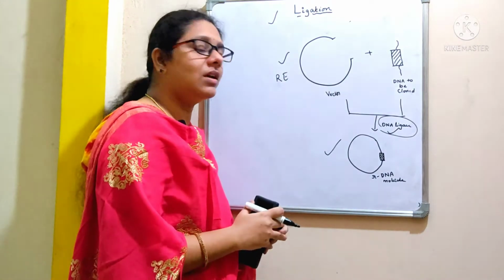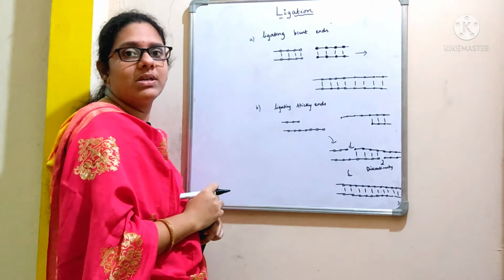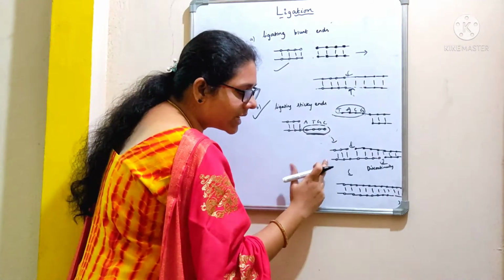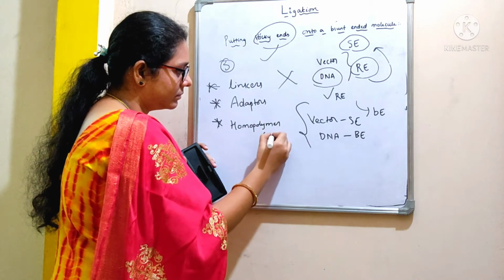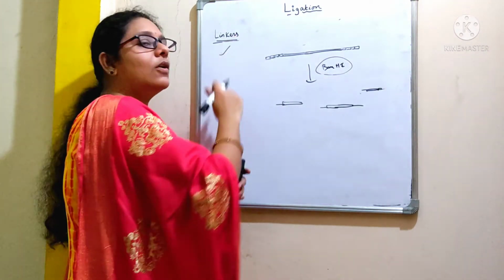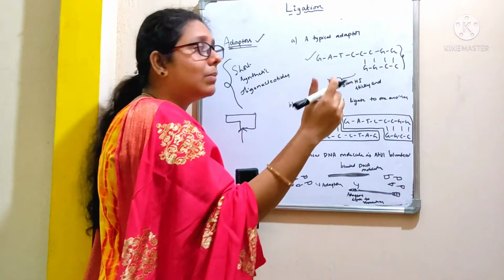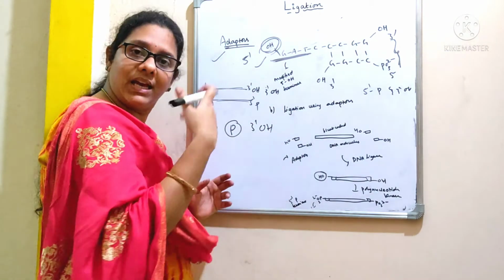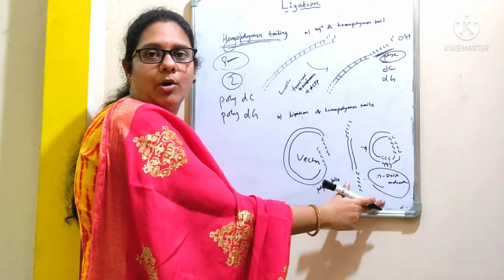Ligation# linkers # adaptors# homopolymer tailing# genes & genus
ligation# blunt end ligation# sticky end ligation# linkers# adaptors# homopolymer tailing# genes & genus